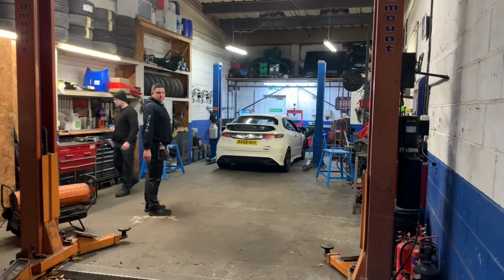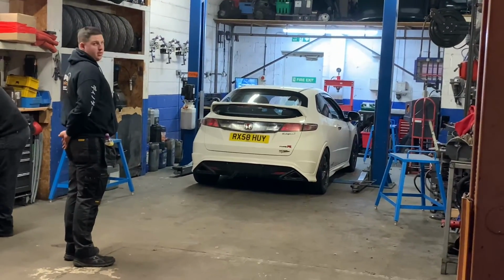Living With And Modifying a Honda Civic Type R Fn2 - New Alloys & Tyres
Sorry for how rough i look, ide had a really bad week upto that point :)

We can also fit at the Dynodaze Work shop Located in Nuneaton.

Full address:-
Dynodaze Ltd
Unit A3 Greenwood Court
Veasey Close
Nuneaton
CV11 6RT

civic type r jdm fn2 type r